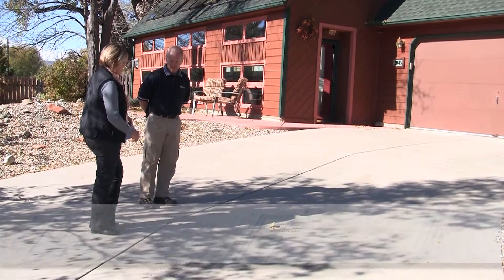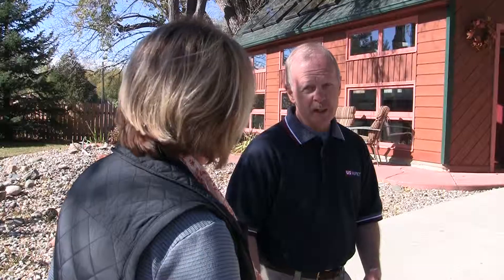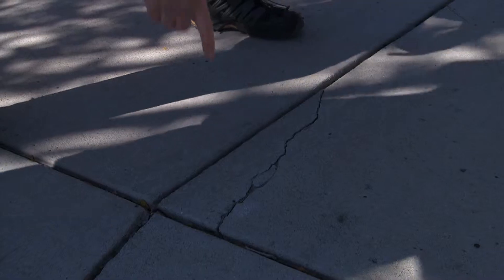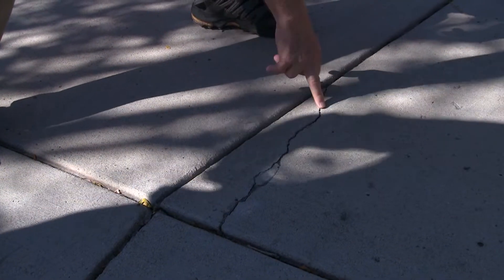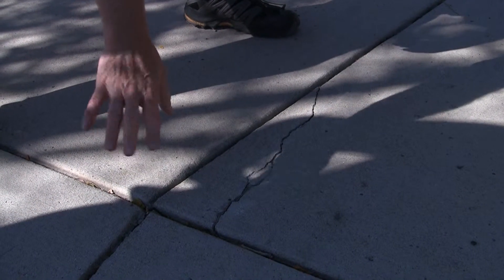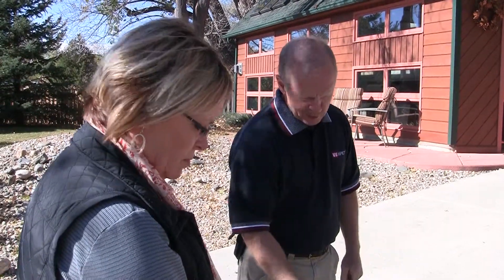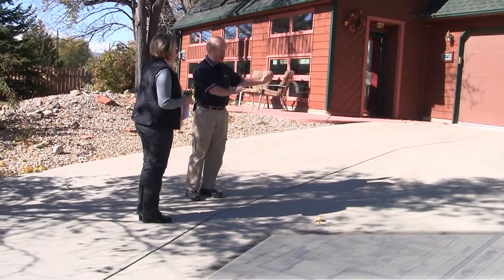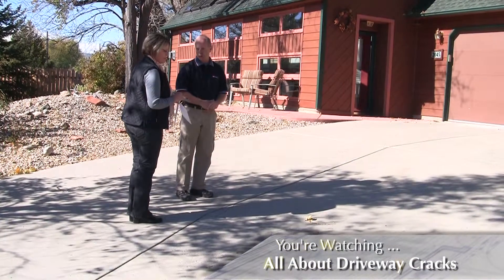Cracks in Driveways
How serious are those cracks in your driveway? They should be sealed to prevent water penetration but this is particularly important if you have freezing and thawing. Nothing can destroy a driveway faster that freezing and thawing. Cracks less than ½ inch should be sealed with a latex caulk, designed to bond with concrete, only after the concrete has been thoroughly cleaned. Also consider adding in backer rod before the caulking for the larger voids.  This will reduce the amount of caulk required.

These efforts will help keep the water flowing down the driveway and into the street, rather than under the driveway.